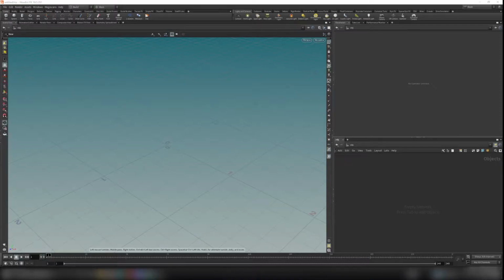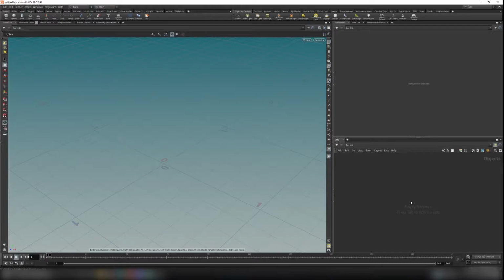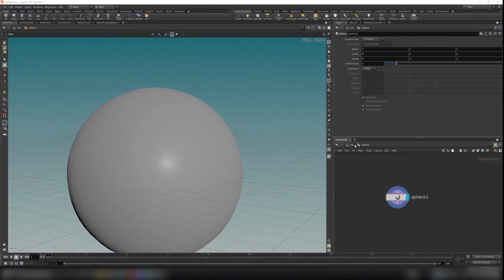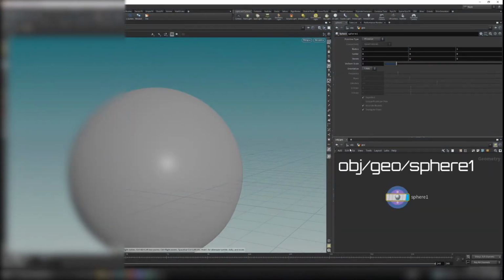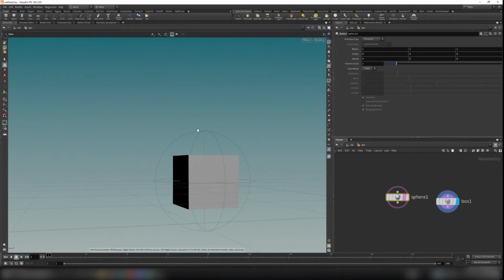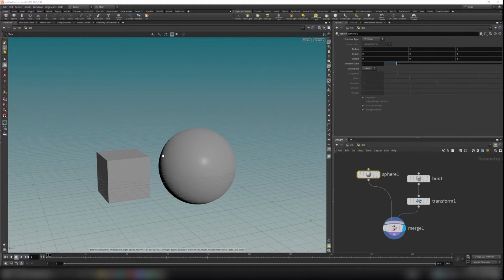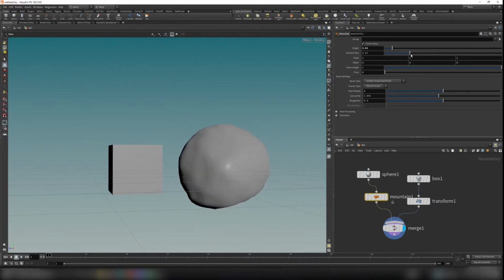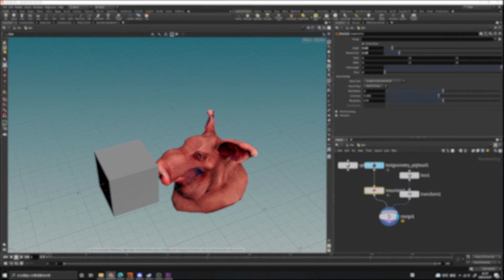Houdini Particle Project - Part 1: UI&Interface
This is Part 1 of the "Houdini Particle Project". In this chapter, we cover the basic UI and Interface in houdini. If you already know the basics, you can skip to part 2, where I will be covering the particle system!

-FX 021